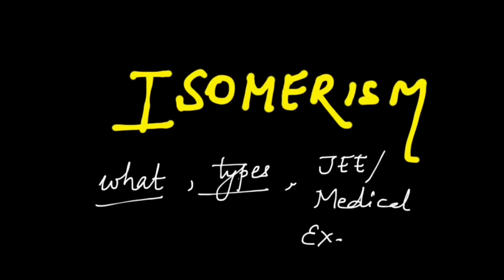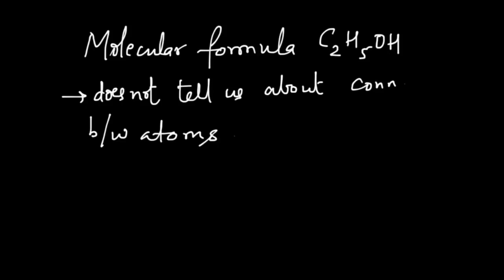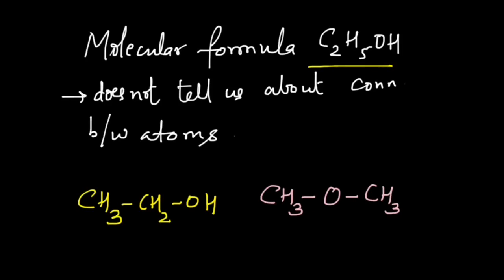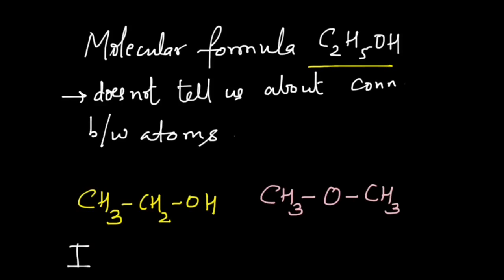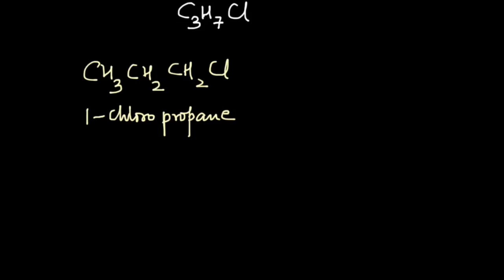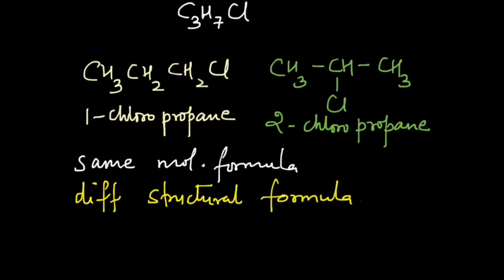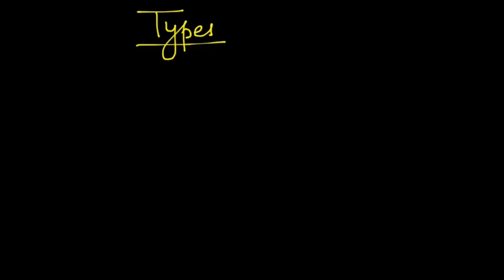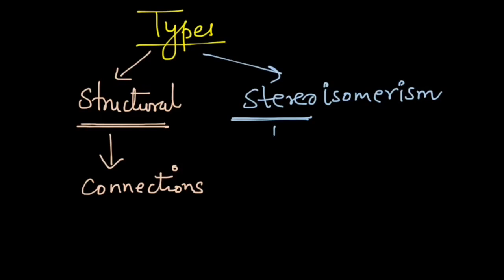Isomerism - Introduction and Types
When two compounds have the same molecular formula, but different structural formula, We call them ISOMERS of each other. And this property is known as Isomerism.

Isomerism is a very important topic in Organic Chemistry and it often comes in JEE / MEDICAL exams.

In this video, we introduce isomerism, look at a few examples and the different types of isomerism.